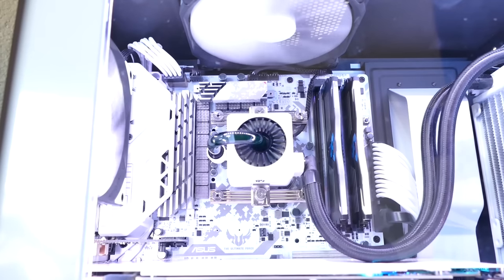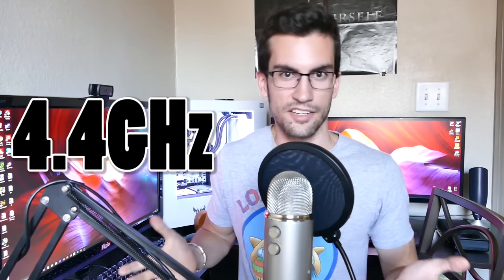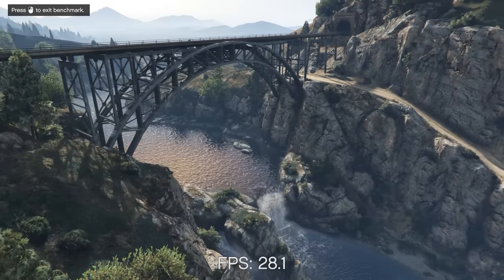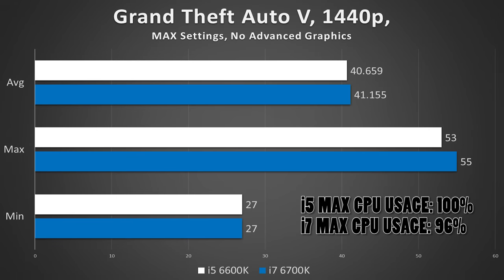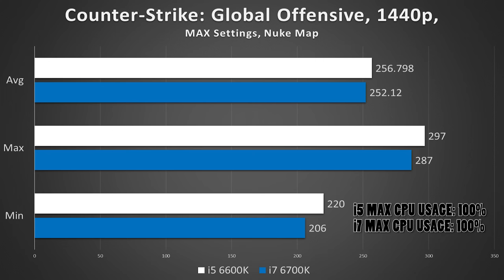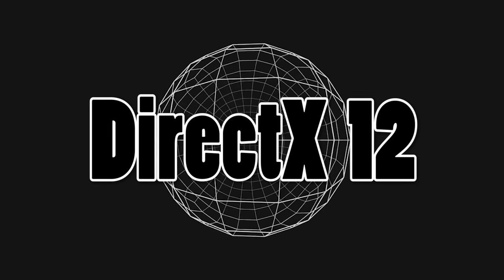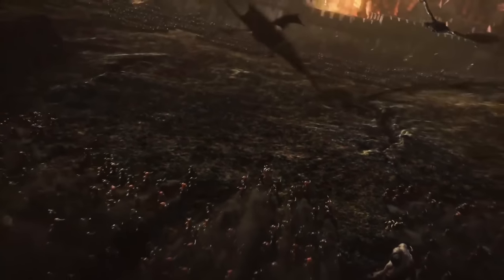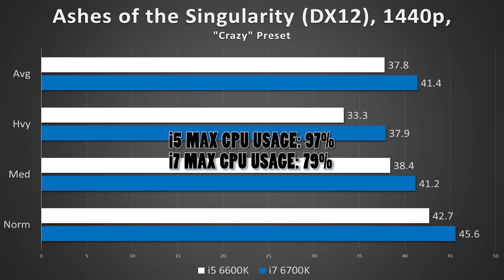Should You Buy a Core i7 for Gaming?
- The i7 is the go-to for content creators; most of us know this by now. But what about gamers? Should they even *consider* a Core i7? The results might surprise you. Some tasty benchmarks headed your way!

Intel Core i7 6700K
Intel Core i5 6600K